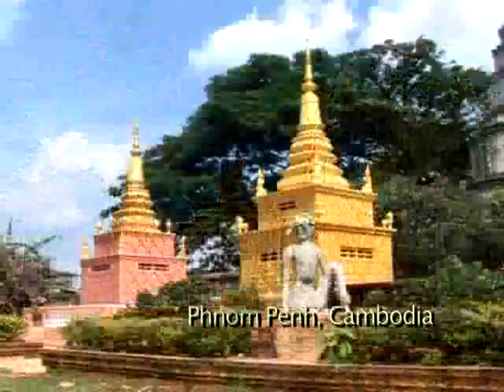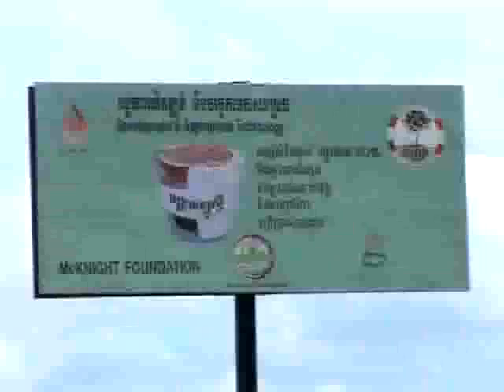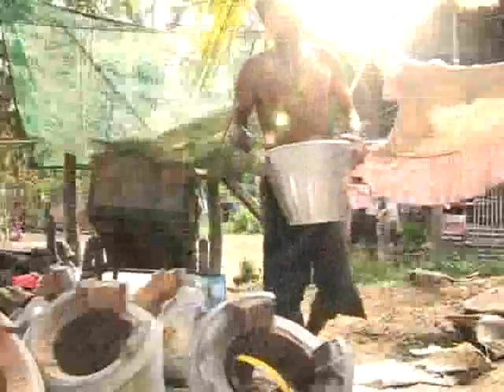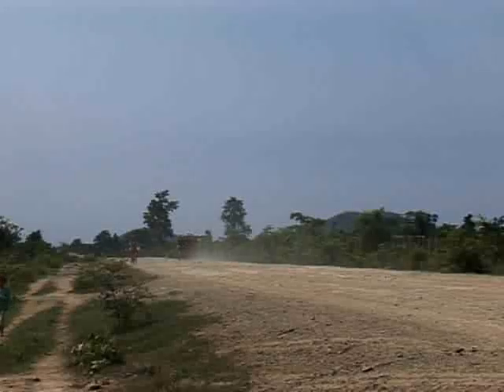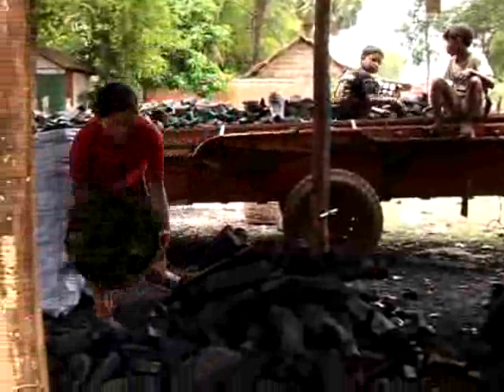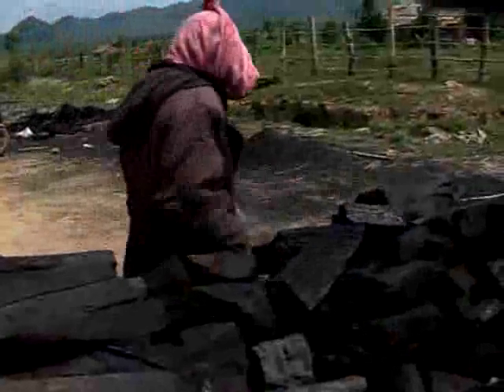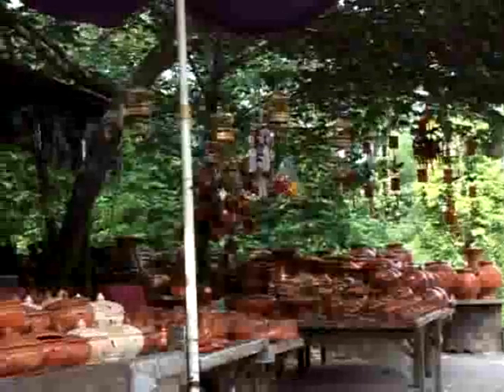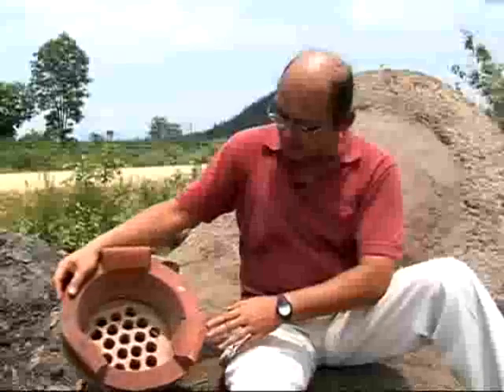Hot Pot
In Cambodia, there is no realistic alternative to charcoal for cooking. So CFSP, Cambodia Fuel-wood Saving Project, has redesigned the traditional stove making it more efficient and cutting the amount of charcoal used by 22%.